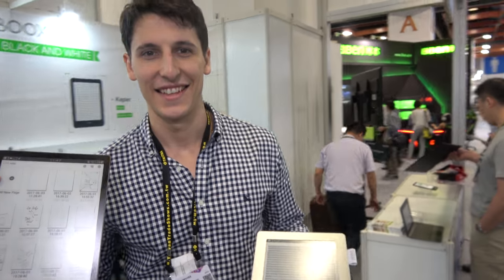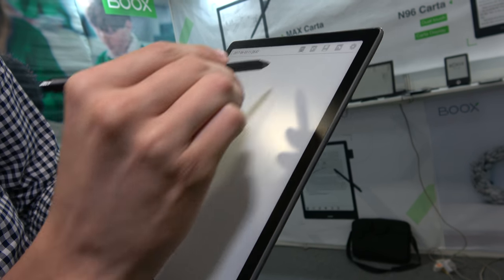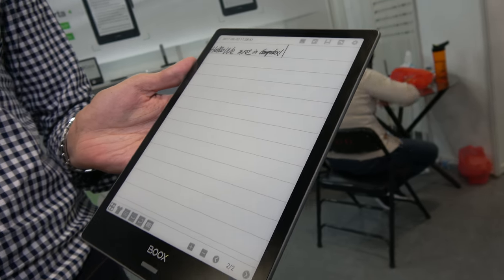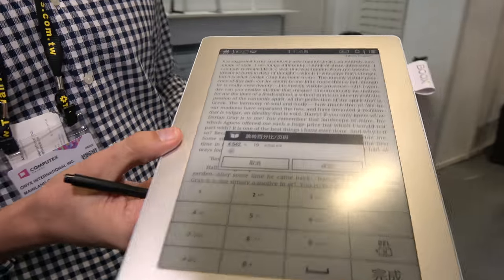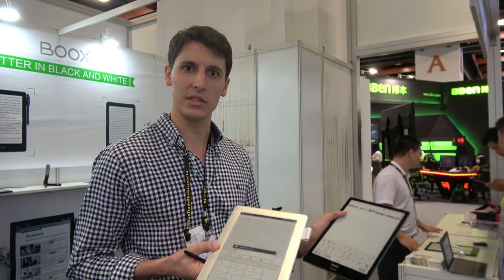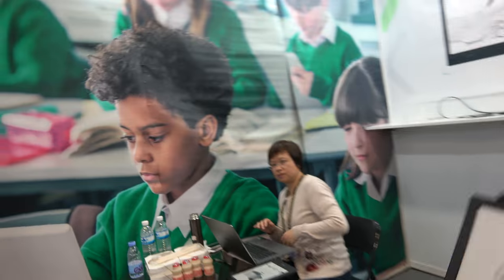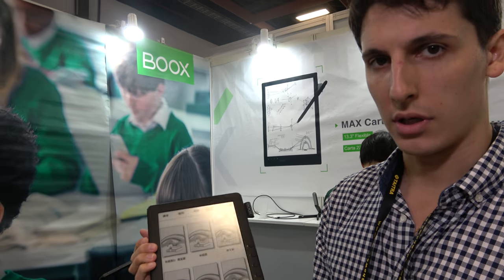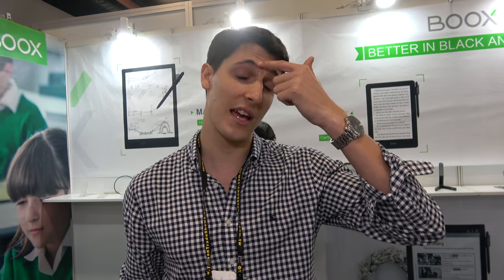Onyx Boox E Ink Notepads at Computex 2017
After the previous videos that I recently filmed with Onyx showing their 1-month battery life E Ink ARM Powered laptop and their new upcoming amazing e-readers which you can Here at Computex 2017, they demonstrate some of their software features to come with their next generations of large E Ink display notepad reader devices, to come with new faster ARM chipsets (maybe the same new 64bit quad-core Marvell IAP140 ARM Processor which is also in the amazing new Sony DPT-RP1, I'm just guessing). Here their software for example can move and reduce the size of handwritten notes to fit more onto a page and nicely put it on lines for note taking. Onyx is aiming to bring their next generation amazing 10.3", 13.3" and 9.7" devices with also their new software. Onyx is trying to bring in some big educational customers trying to optimize the hardware and software of large E Ink notepads for the education market.